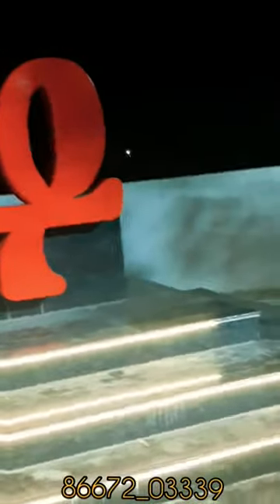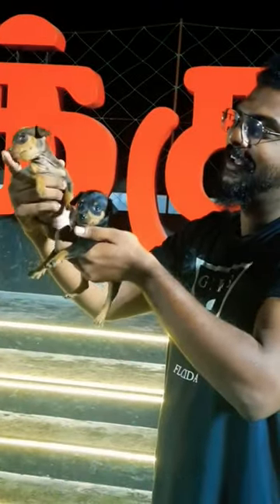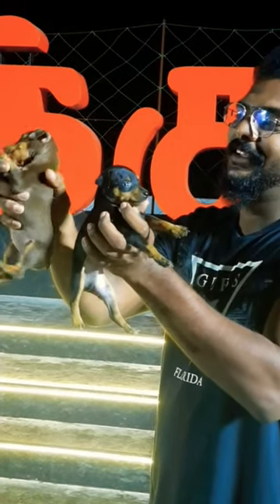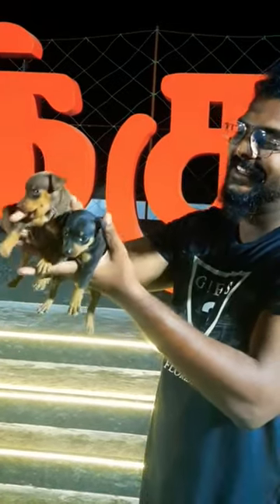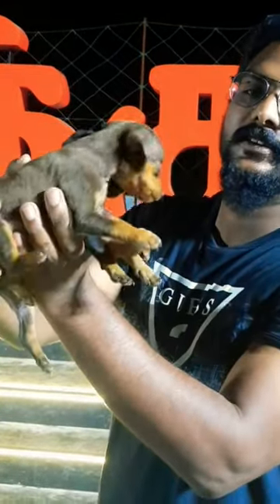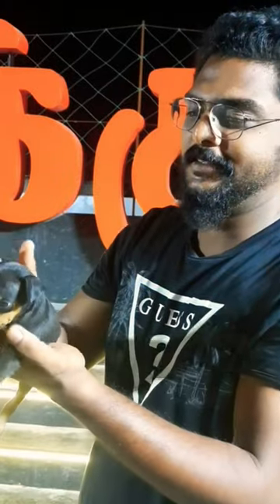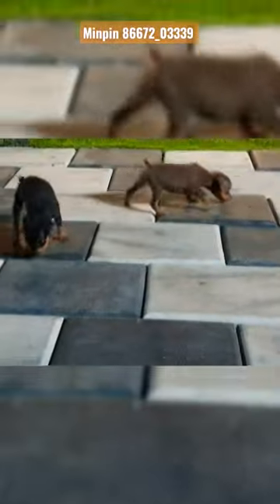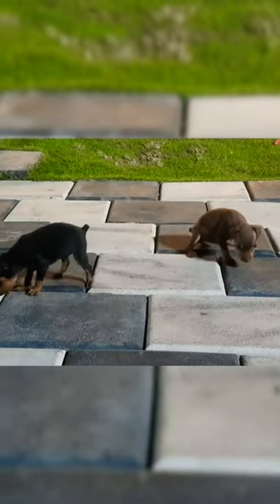MINIATURE PINSCHER|MIN PIN PUPPIES|LOCATION 📌 TUTICORIN|8667203339